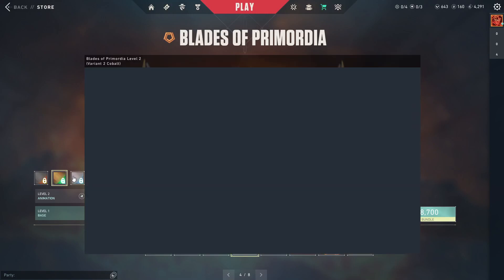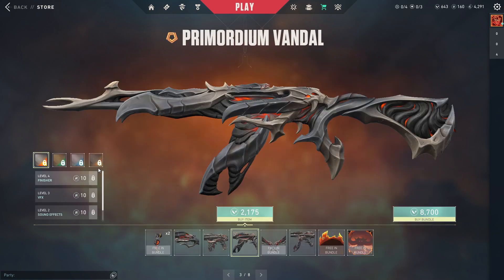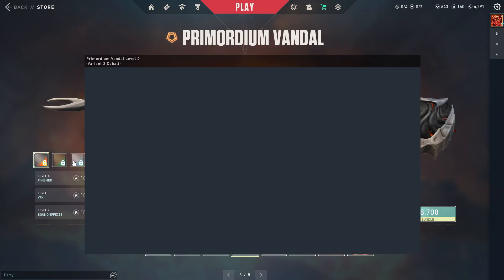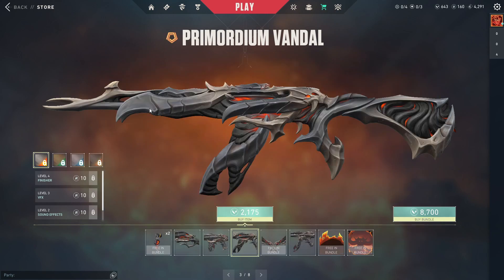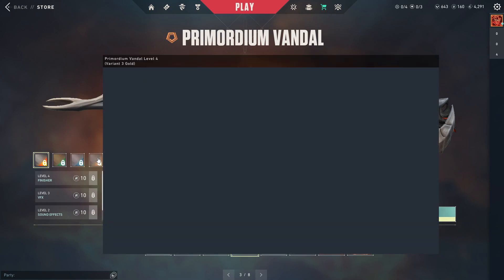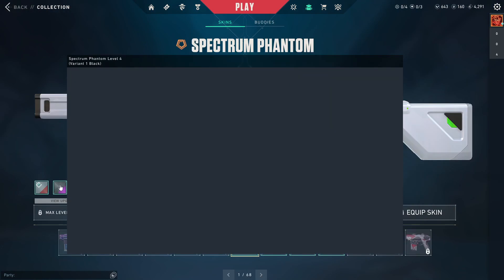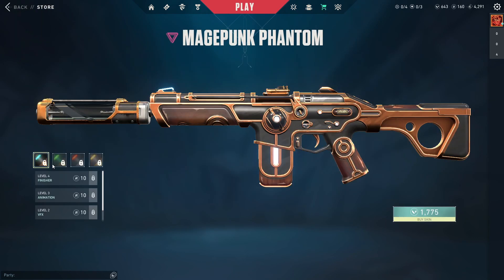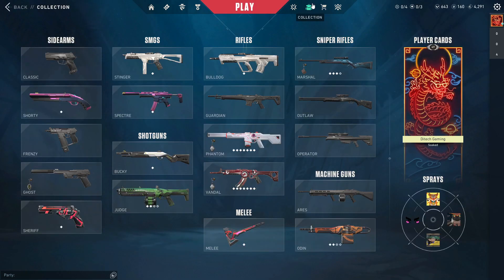Valorant Can not preview Skin Variant - Gun Varient/Animation Cant See - Black Screen